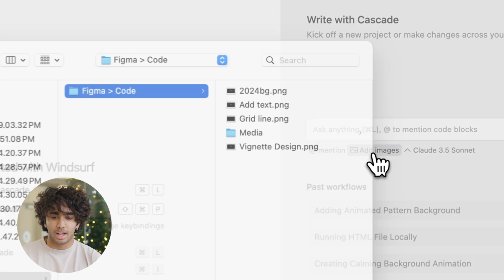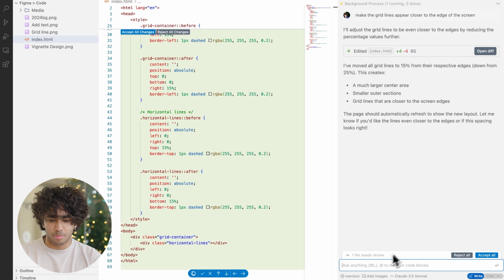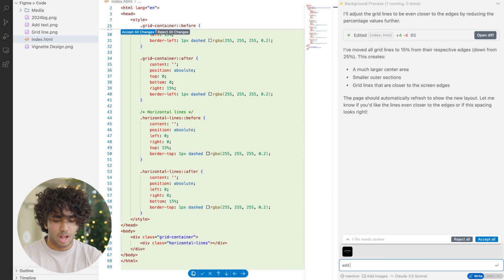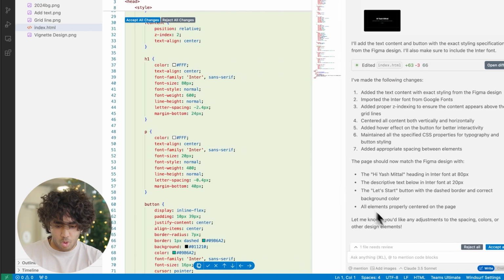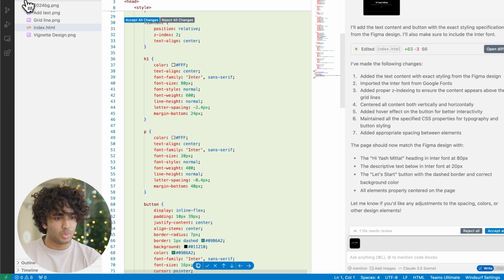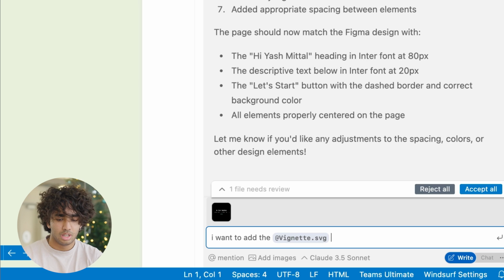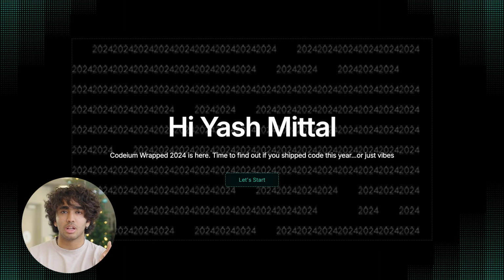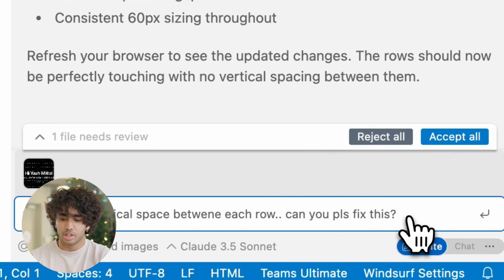Convert Figma Designs Into Code | Windsurf Editor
Our team shows you how to take your Figma design and turn it into a fully responsive website using Windsurf. Whether you're a designer, developer, or just getting started, this step-by-step guide will make the process seamless.

and bring your designs to life!